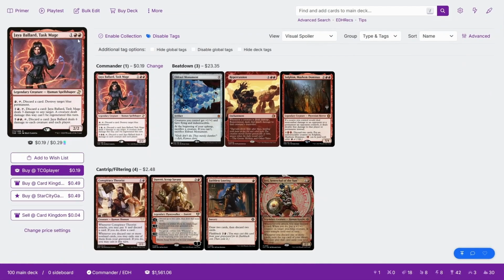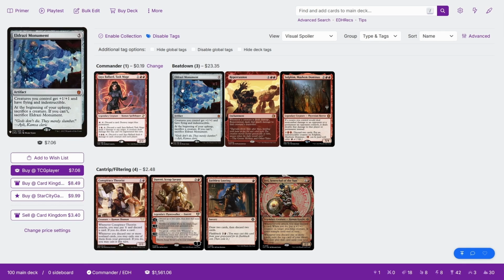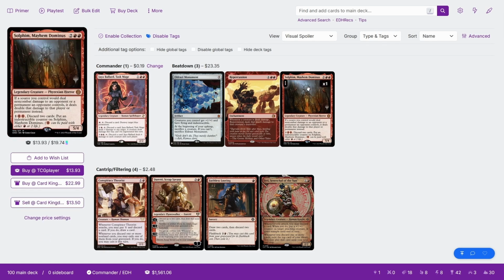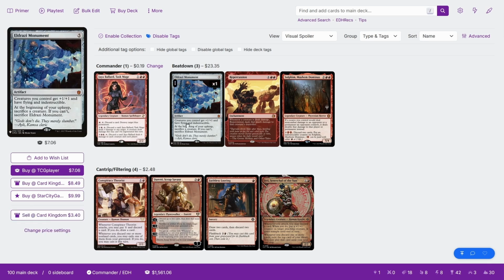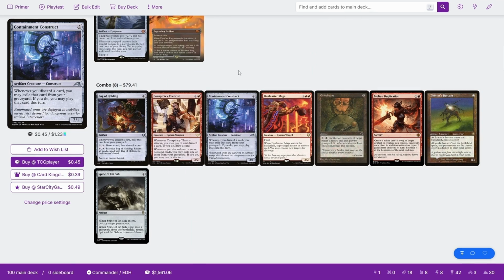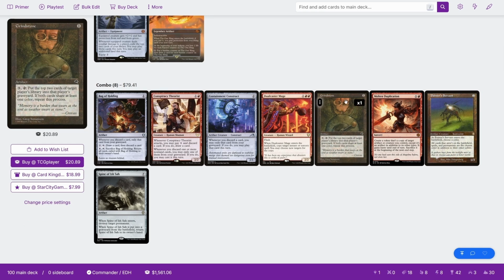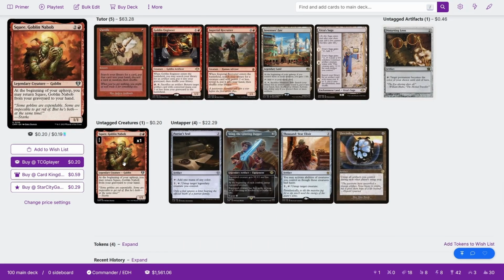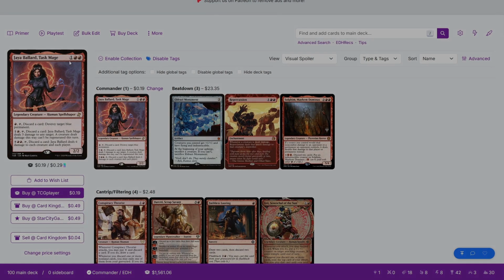Jaya Ballard, Task Mage | A Guide To Every Deck In EDH